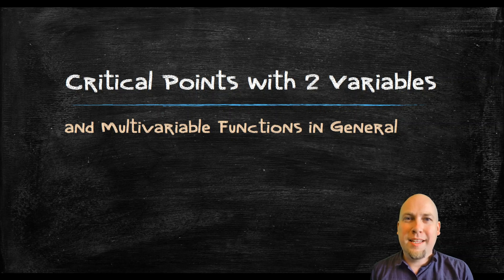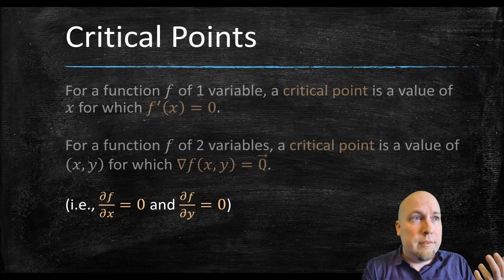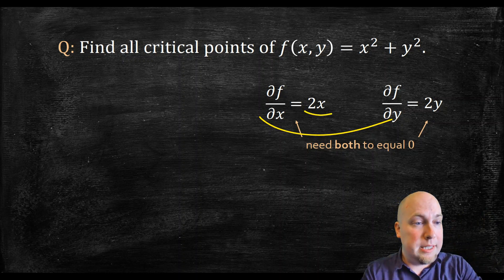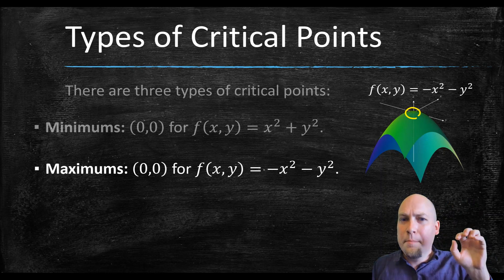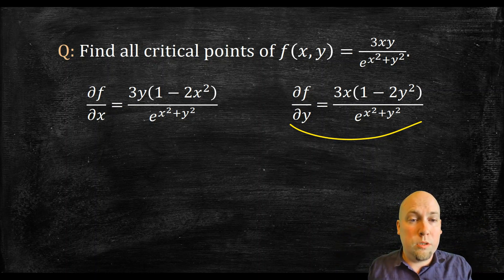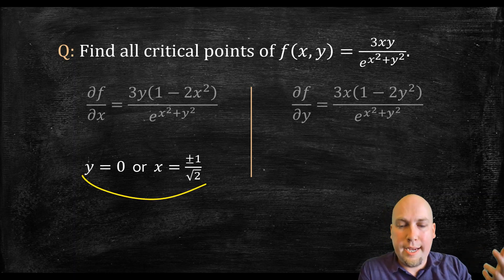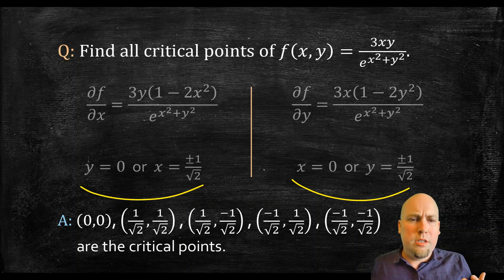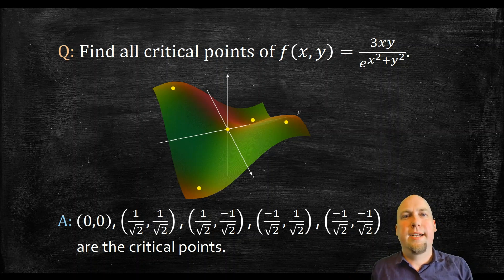Applied Calculus - Critical Points of Multivariable Functions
We learn about critical points of differentiable functions 2 or more variables. We see that critical points are points where the graph of the function is flat, and that they come in 3 types: maximums, minimums, and saddle points.

IMPORTANT NOTE: This video only considers differentiable functions. If you consider more general functions, then points where f'(x) does not exist (single variable case), or the gradient of f does not exist (multivariable case), are also critical points.

Timestamps:
00:00 - Introduction
02:23 - First example
03:43 - Types of critical points
05:36 - Second example